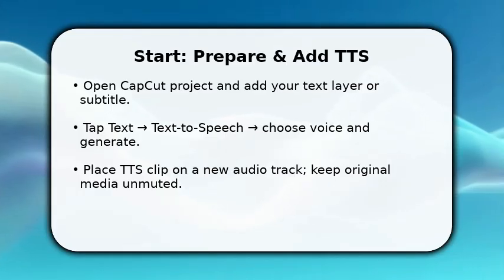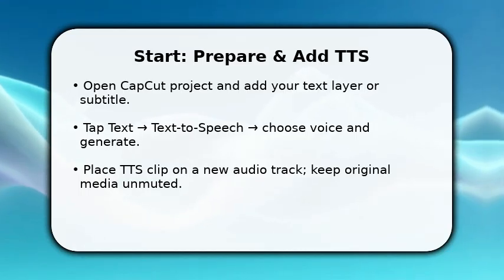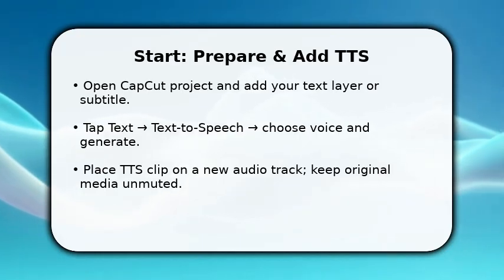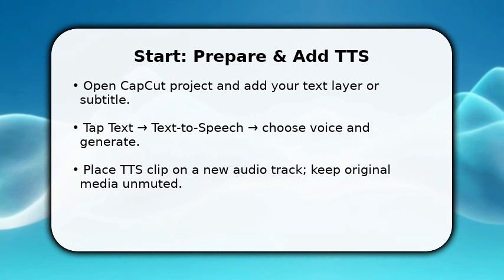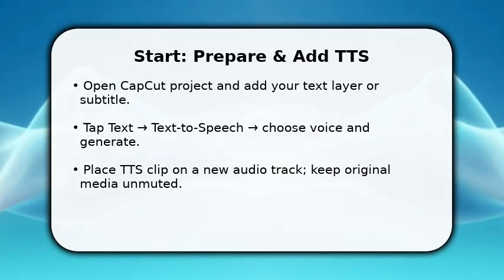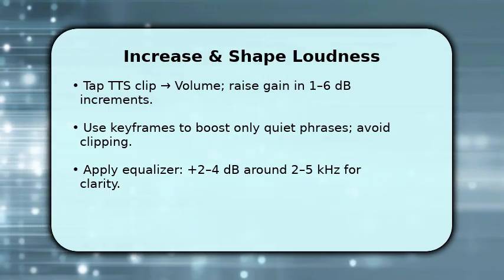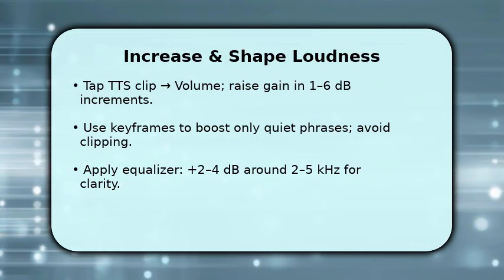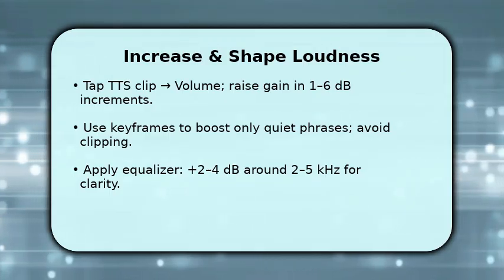How to Make Text to Speech Louder on Capcut (full Guide)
Discover the secrets to amplifying your text-tothy experience on Capcut with our comprehensive guide. Learn step by step how to adjust volume settings and utilize keyboard shortcuts for a louder, clearer audio output.